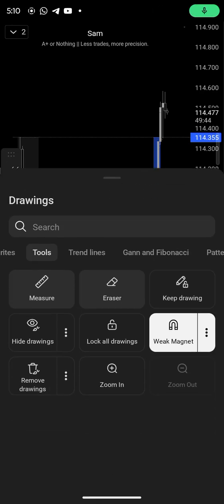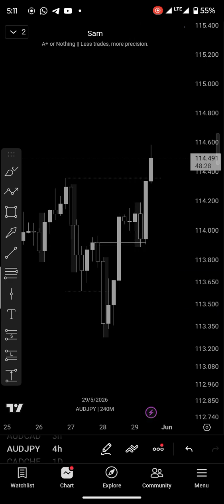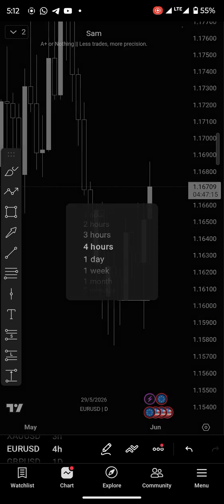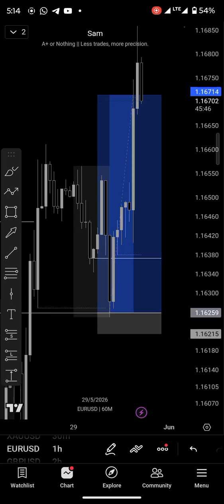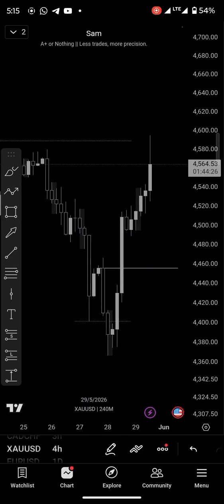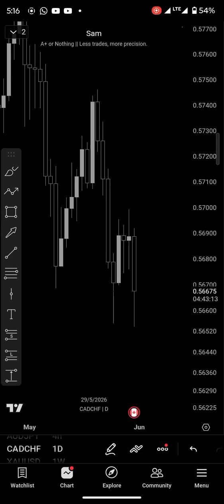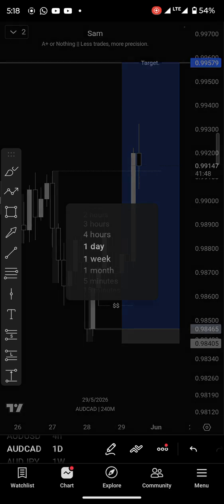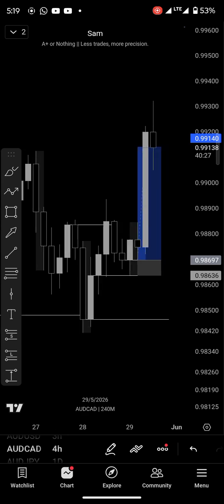EURUSD trade breakdown | SLK Profitable trading strategy.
How I caught trades on AUDJPY, EURUSD, XAUUSD, CADCHF & AUDCAD using SLK strategy and confirmation entries.